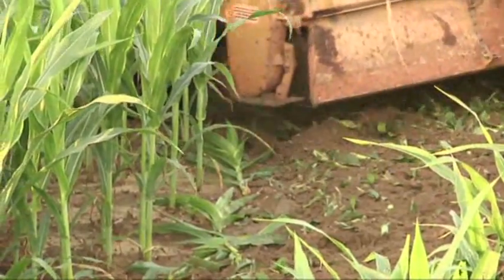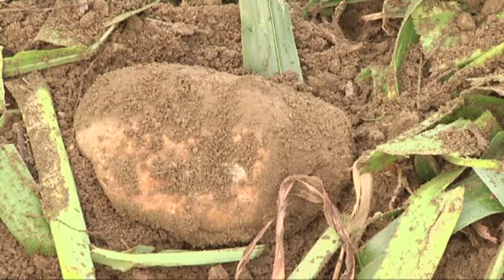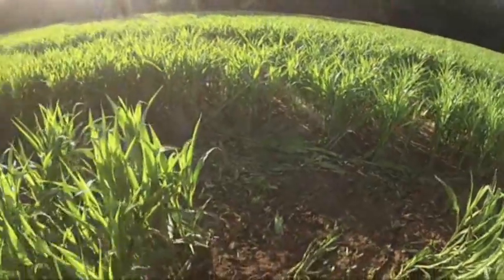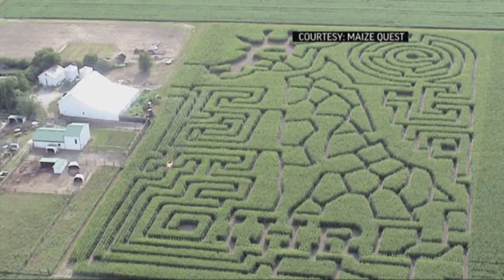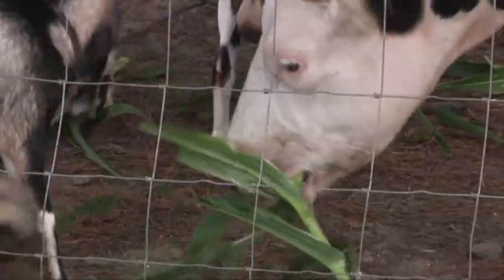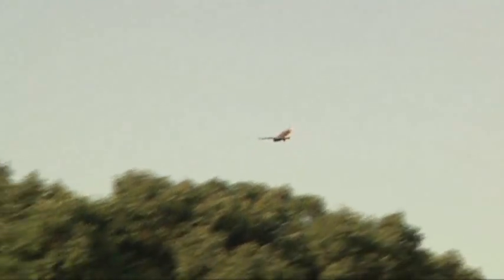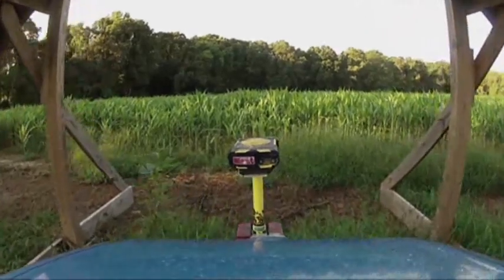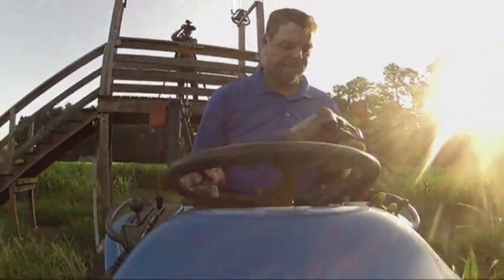Virginia Maze Man Charts Corny Career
From Canada to Florida, a corn maze cutter turns ordinary fields into autumnal adventure lands. With the help of GPS, Timothy Day creates intricate mazes on dozens of fields each summer. (Sept. 6)